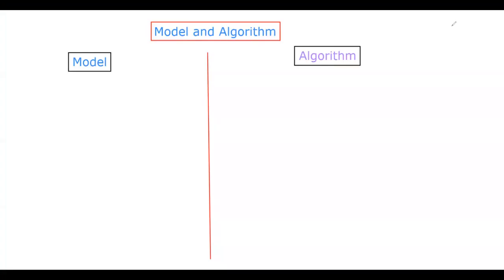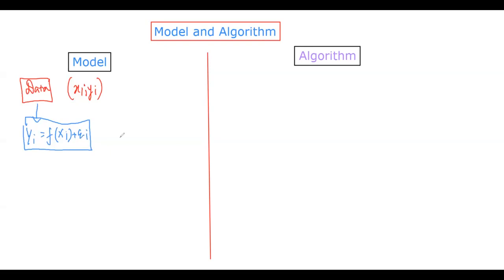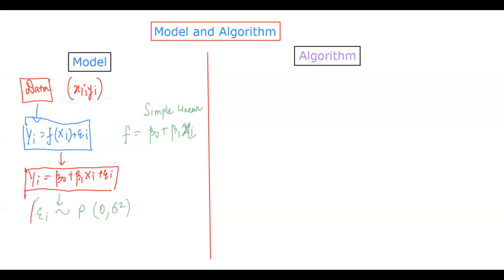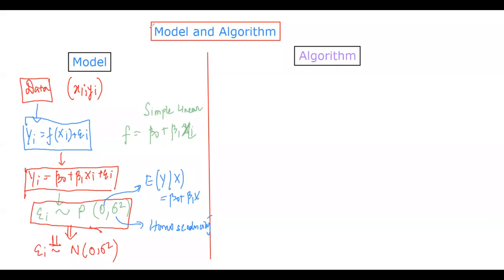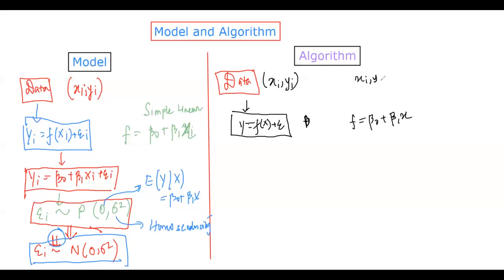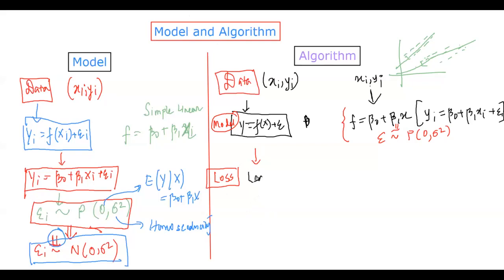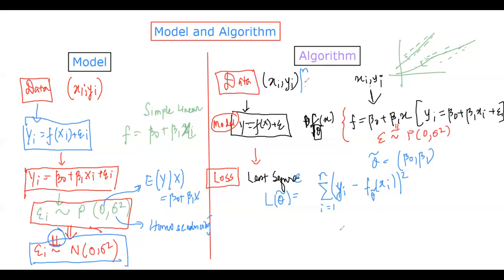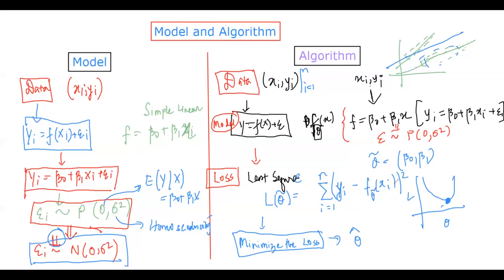Part 1 | Model and Algorithm | Simple Linear Regression | Cheenta Statistics Department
We describe the model and algorithm for the Simple Linear Regression. This is part 1 of the Simple Linear Regression Series of the Cheenta Statistics Department.